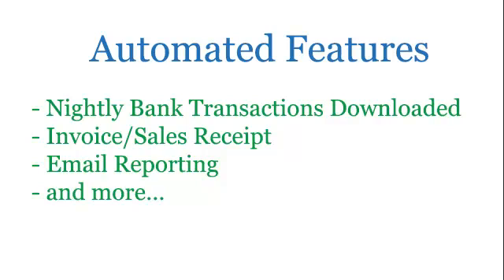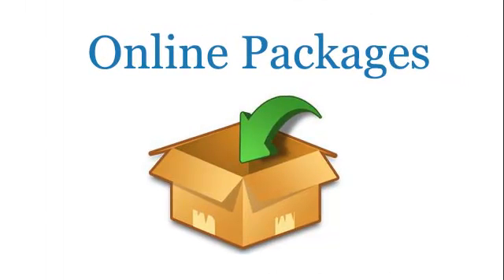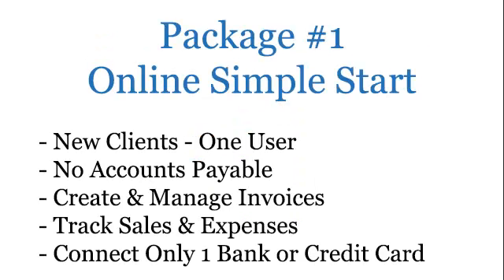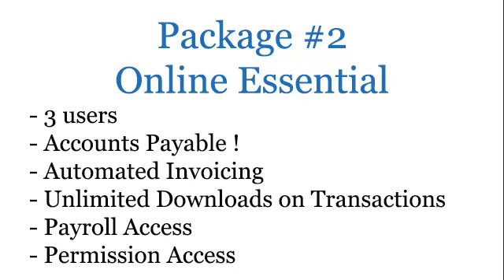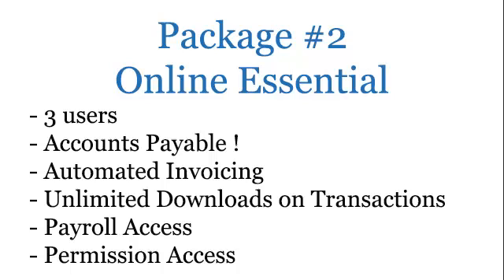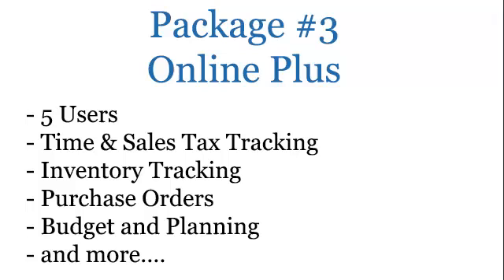Quickbooks Online 2013 Introduction to Benefits & Packages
We will be doing a series of video tutorials on Quickbooks Online 2013

Quickbooks Online 2013 is much improved and has many benefits to consider.

The main highlight is that it is on a cloud system and therefore everything is backed up automatically and you can access it anywhere with an internet connection.

There is also a lot of other automation features that will save you so much time and make work very efficient.

There are different level packages that make it affordable for simple needs and a bit more for more software requirements.